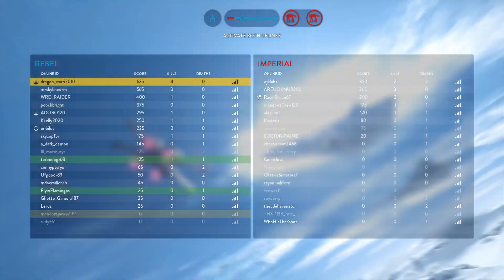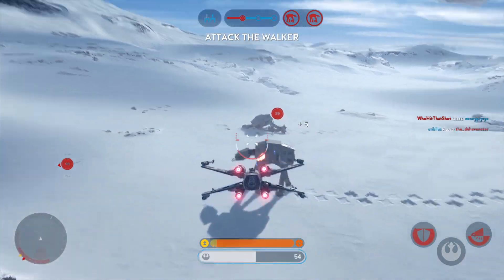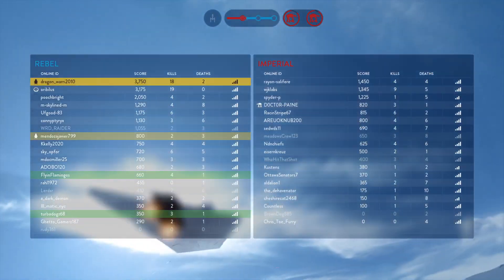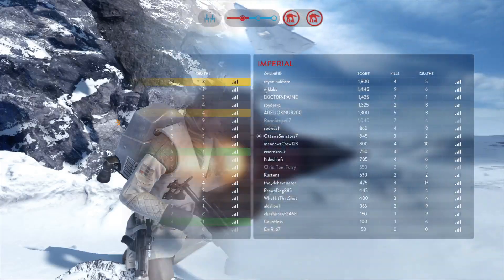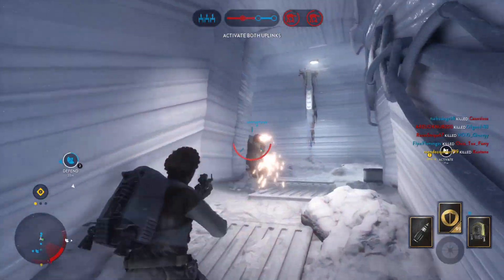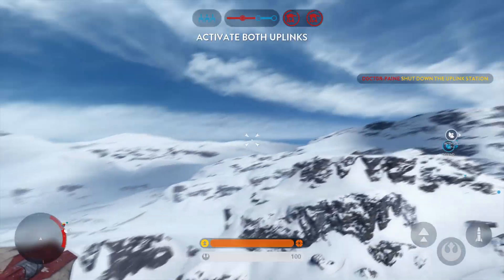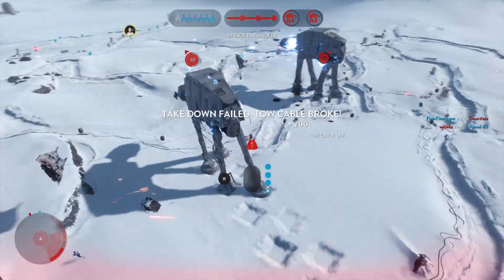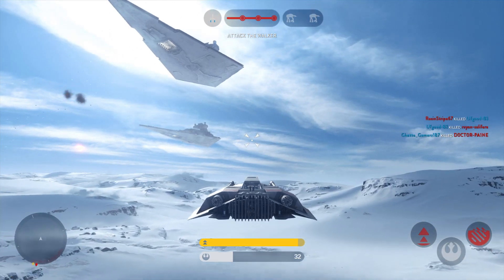STAR WARS™ Battlefront™_20221010160621